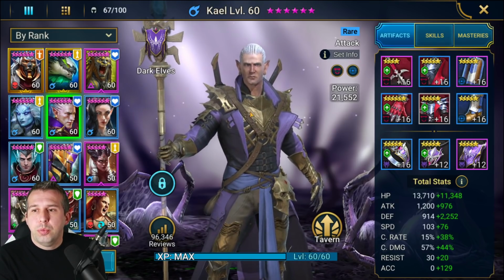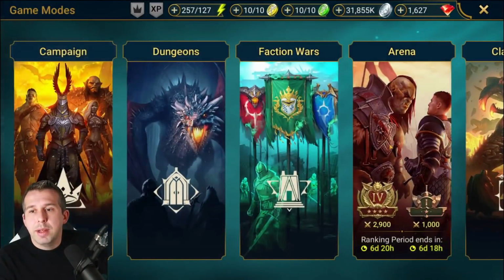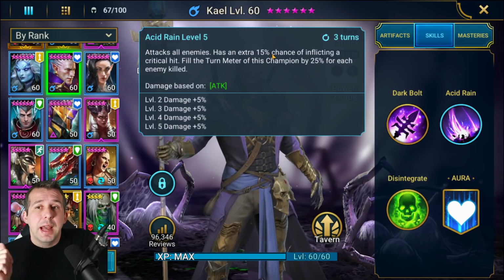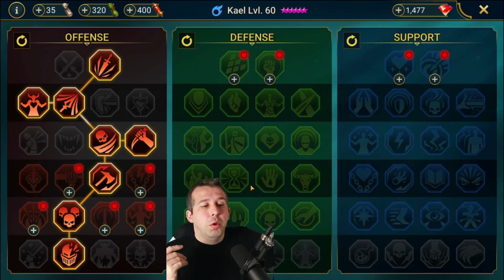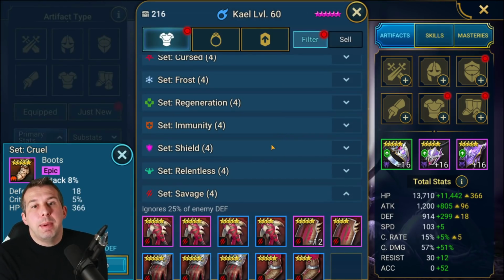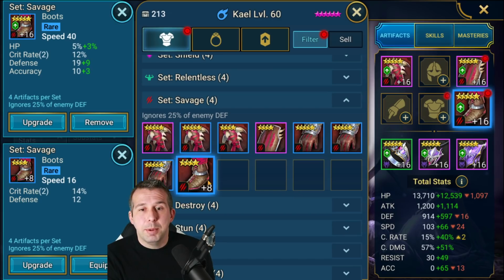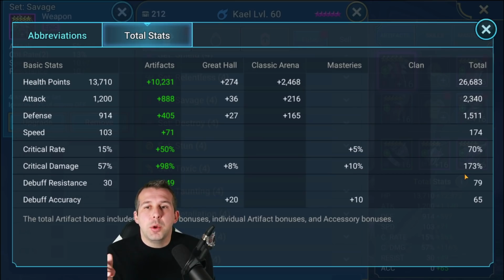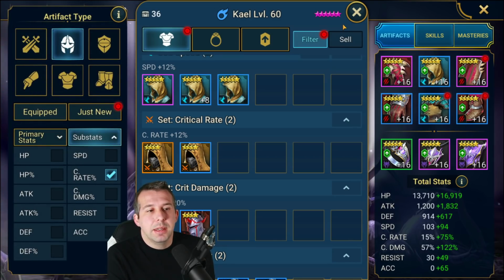RAID | End Game Kael Build!